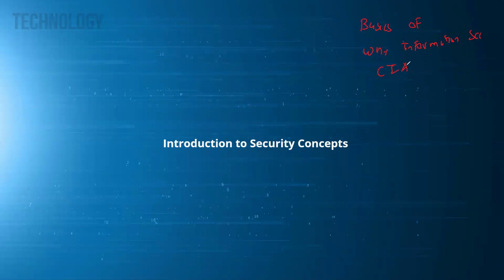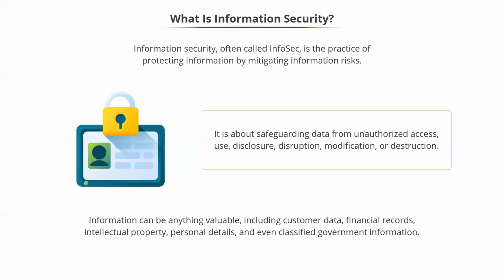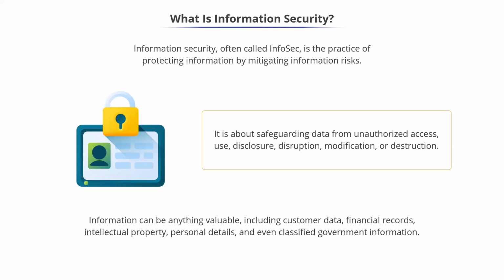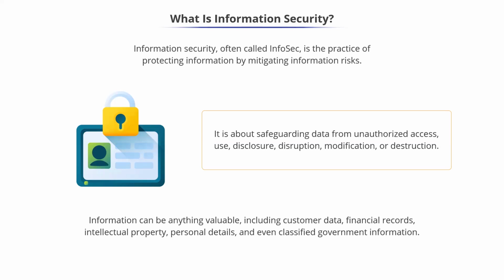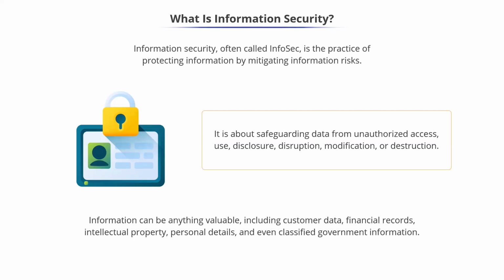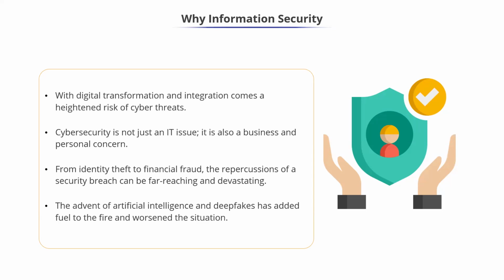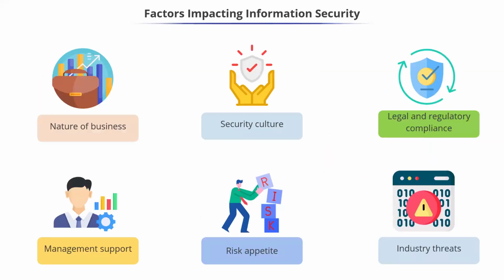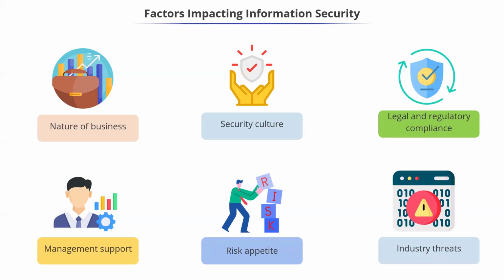Cybersecurity 101: What is Information Security | Beginner's Guide | Class 1: Part 1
🎓 Welcome to Cybersecurity 101 by Protecte Academy!

Kickstart your journey into the world of cybersecurity and information security with this beginner-friendly video.

In Class 1, Part 1, we break down the essentials every aspiring cybersecurity professional must understand.

✅ What is Information Security? – Learn the fundamentals of InfoSec, including confidentiality, integrity, and availability.
✅ Why is Information Security Important? – Understand real-world risks, data protection needs, and the impact of security breaches.
✅ Factors That Impact Information Security – Explore technical, human, and environmental elements that influence a secure system.

Ideal For:
✔️ Cybersecurity beginners
✔️ College students
✔️ IT professionals
✔️ Career switchers exploring cybersecurity

This session builds a strong foundation for advanced topics in future classes.

Don’t miss out, start your cybersecurity learning path today!